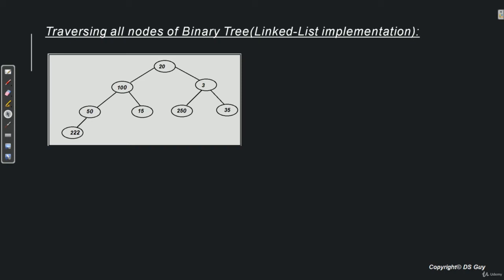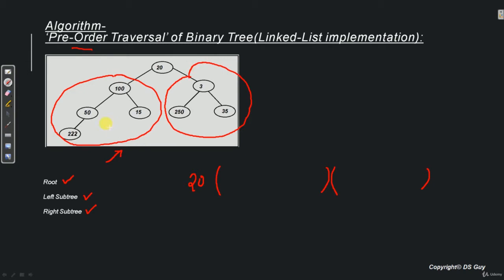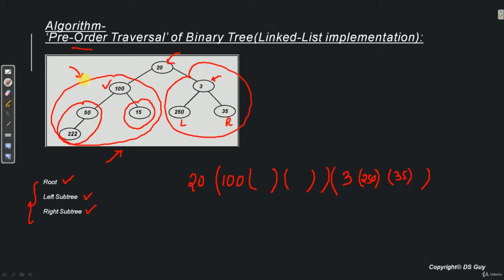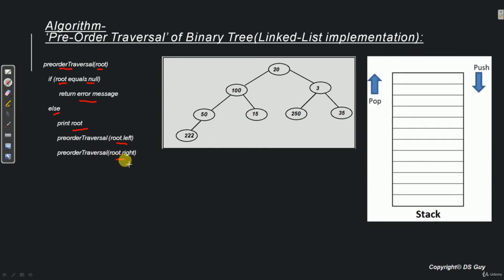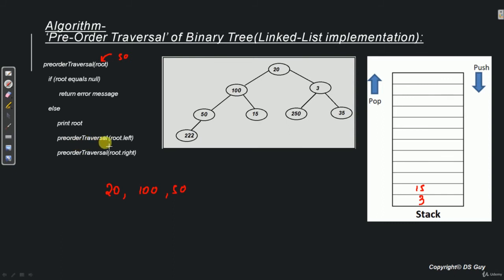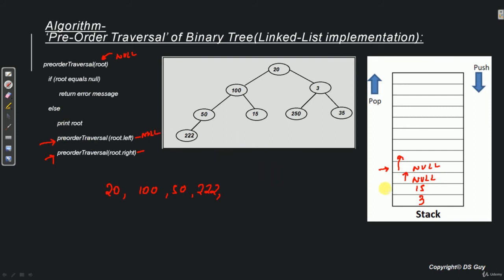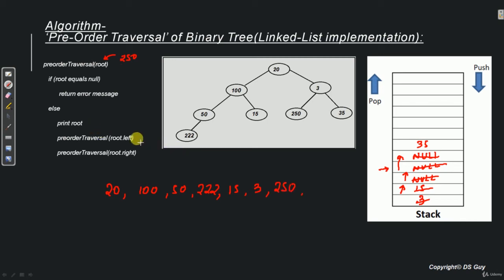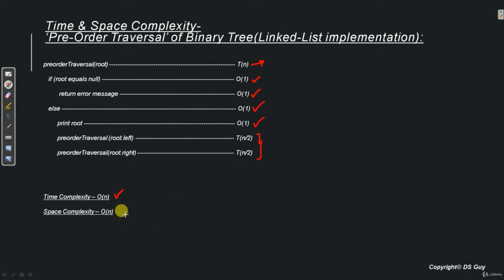Pre-order traversal of Binary Tree (linked list) Lec-9 || D.S & Algo